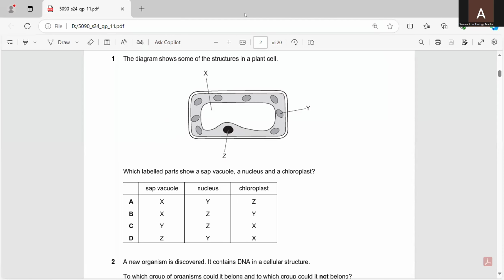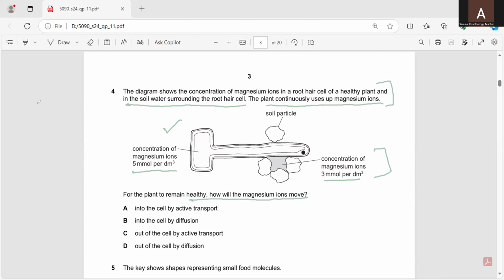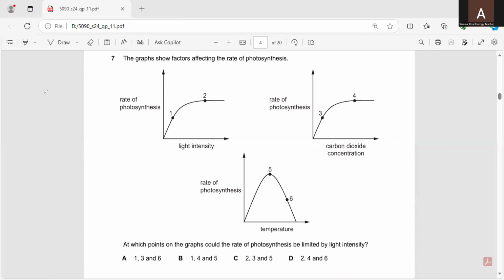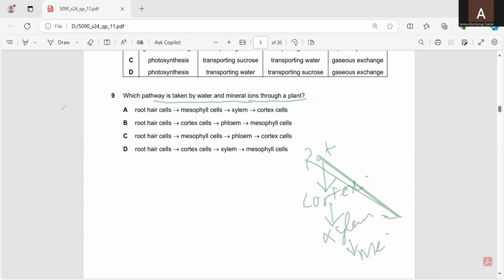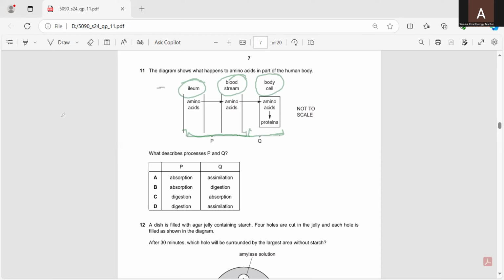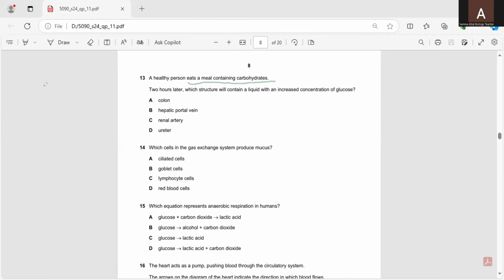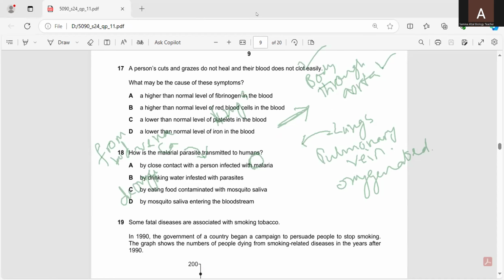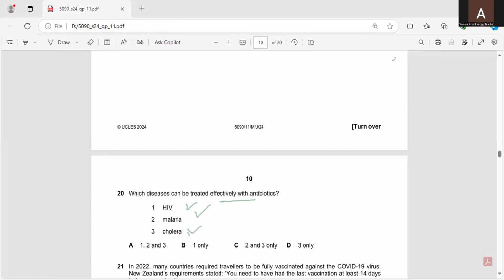5090/11/ may /June 2024 Part 1( Q.1 to 20) solved and explained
First 20 questions of Paper 1 of 2024 (variant 1) has been solved and explained.
bio# solved Paper